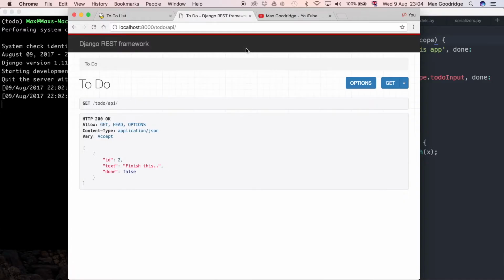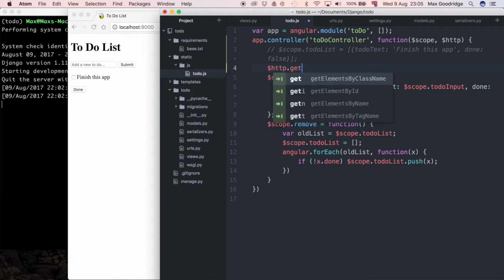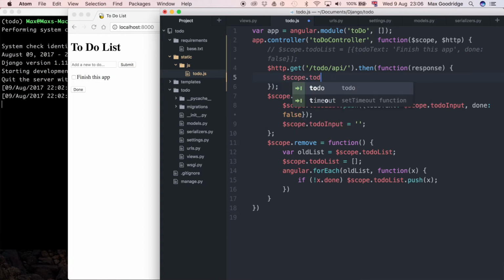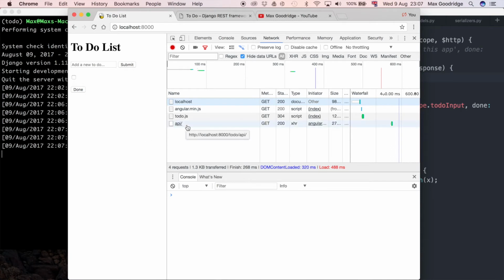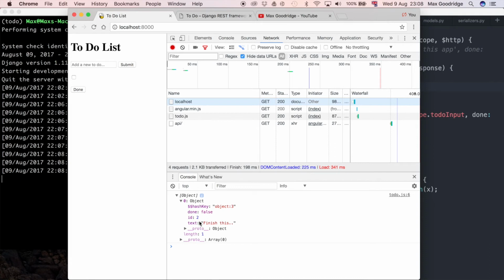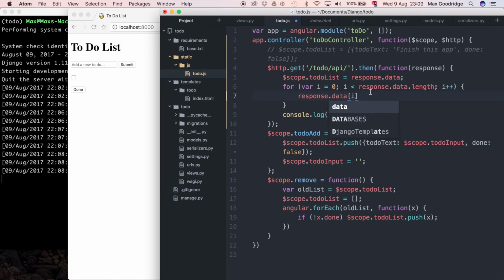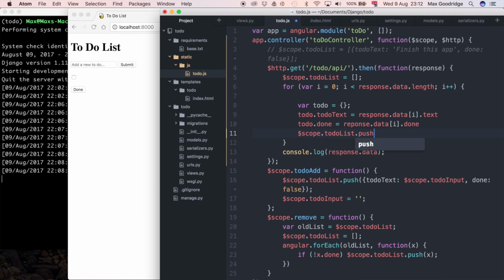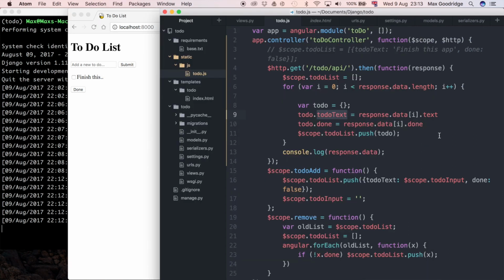How to Make a GET Request to a Django Rest Framework API | To Do List | Part 12